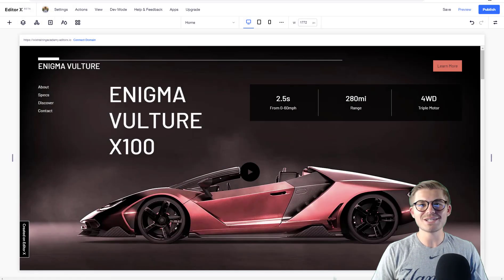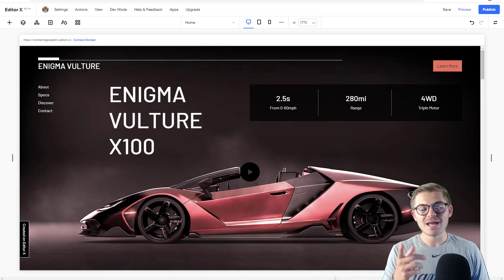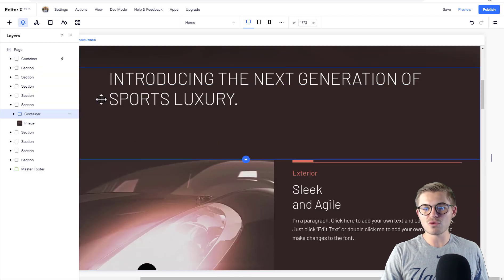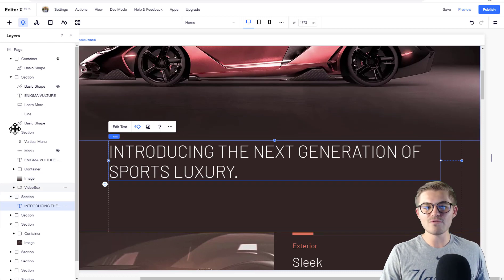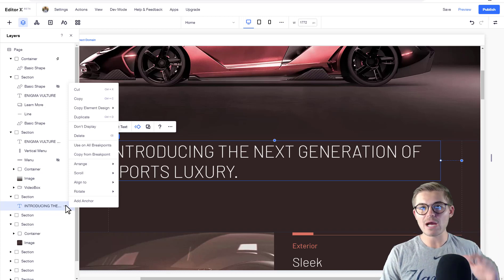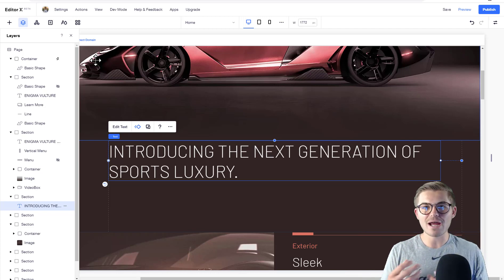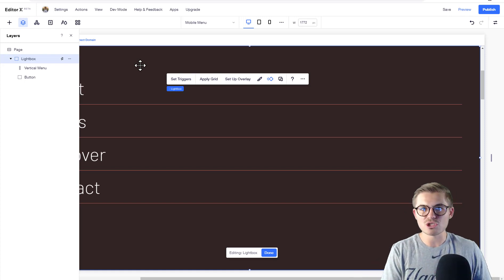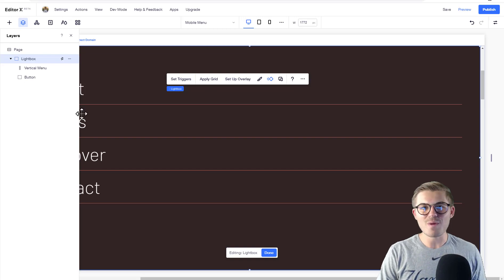Using Layers in Editor X | Wix Editor X Tutorial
How To Edit and Delete Headers & Footers in Editor X - Wix Editor X Tutorial | Editor X by Wix is a completely new and responsive Wix website editor. This new technology opens up a world of opportunity for Wix users to create seamless and mobile responsive and tablet responsive websites on Wix.

Join me as I breakdown how to edit, understand and use layers in Editor X within Wix. Layers are like a complete organization tool for all of the elements you are using on your Editor X canvas. Just remember they help you keep everything organized.

New Editor X Training Curriculum:

Module 1: Workspace Arrangement
Video 1: 8 Crucial Steps To Starting Editor X
Video 2: How To Use The Inspector Panel
Video 3: How To Add Elements
Video 4: Managing & Using Breakpoints
Video 5: Managing Canvas Layout
Video 6: Using The Action Bar
Video 7: Using Masters
Video 8: Master Header & Footer
Video 9: Using Layers

As the largest global Wix training community on the internet, we will be dedicated to creating Editor X tutorials and Editor X training. I'm not kidding when I say that Editor X will provide this channel its next 300-400 videos. Editor X by Wix is a massive new platform with so much to learn.

I was seriously impressed with what Wix had created on Editor X for bold creators and designers. At the same time, I was very overwhelmed with all of the new design, functionality and development.

What's crazy is that 8 years ago, I launched this channel with the intention of training the Wix market on the HTML Editor. Fast-forward and I get the incredible opportunity to do it again on a bold, new responsive editor on Wix.